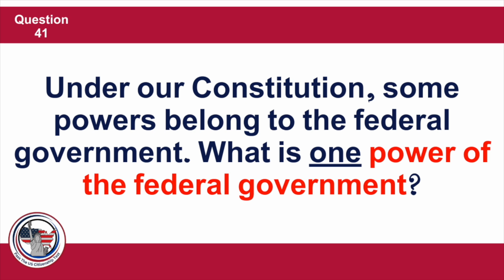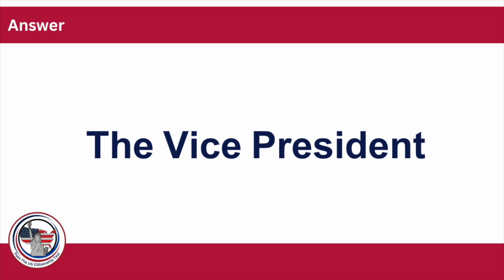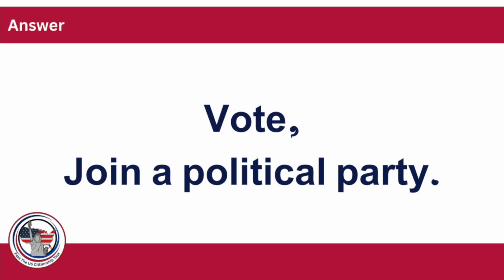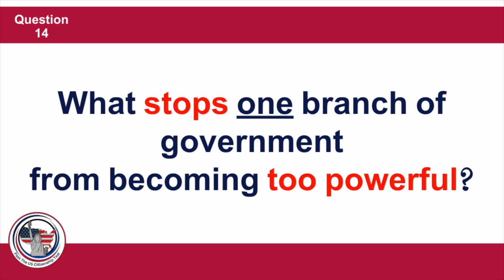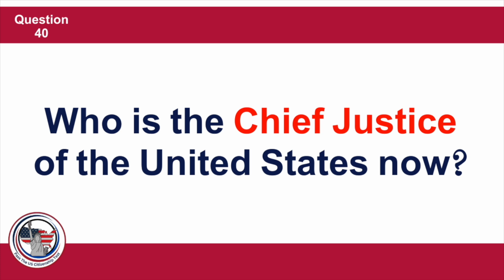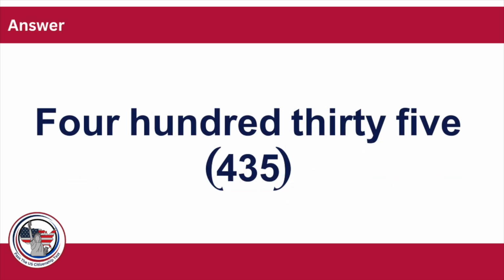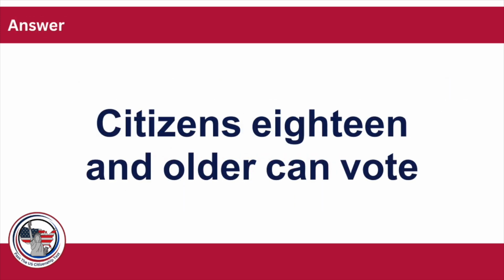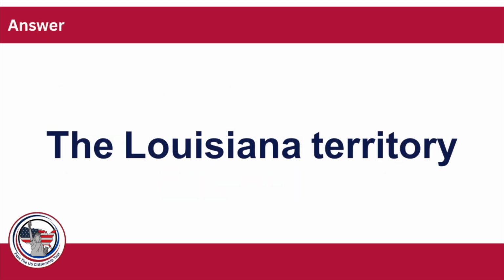2025 U.S. Citizenship Interview, 100 Civics Questions and Answers - N400 Interview, N-400